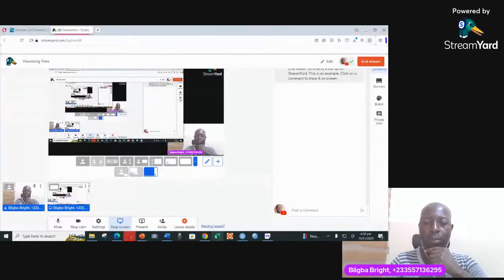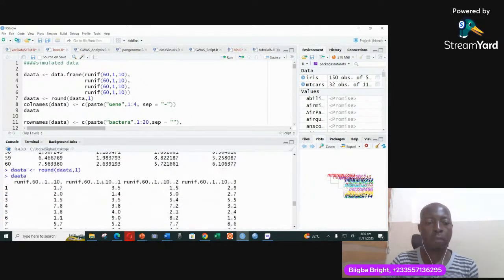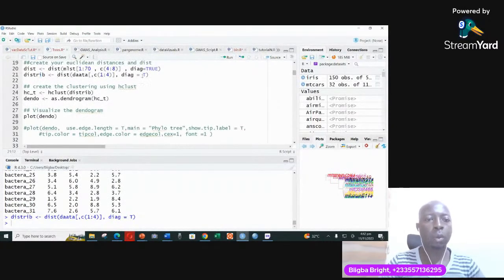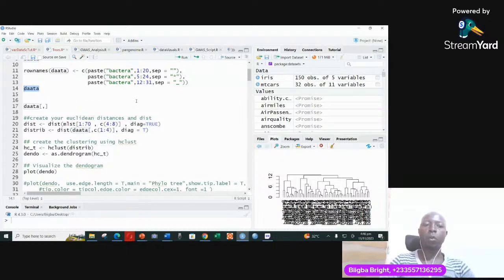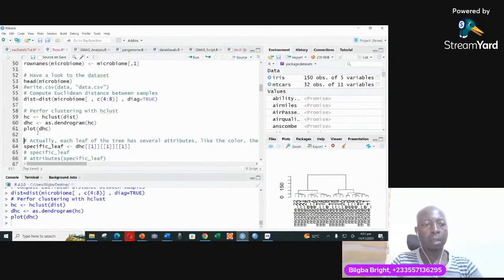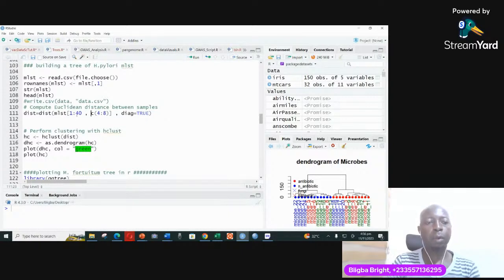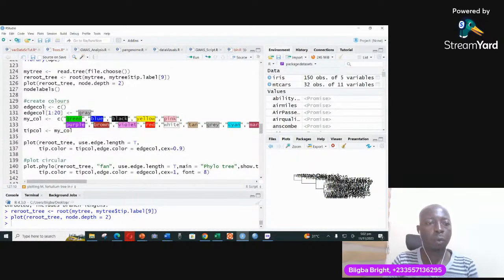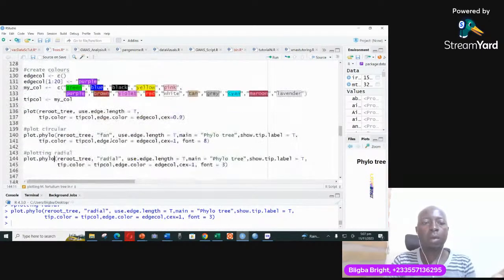Visualizing Trees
How to Visualize Trees in R-programming